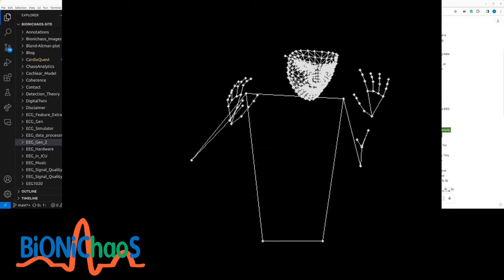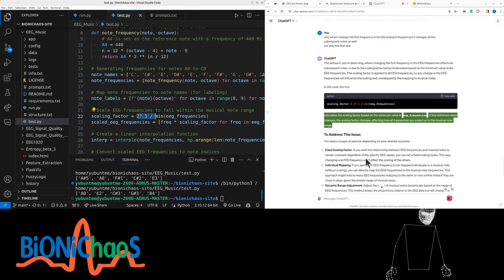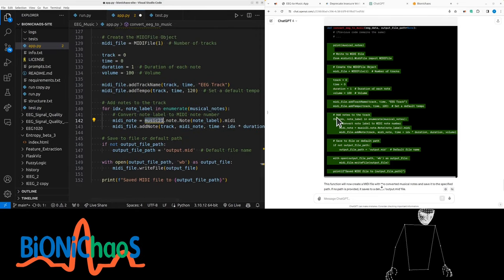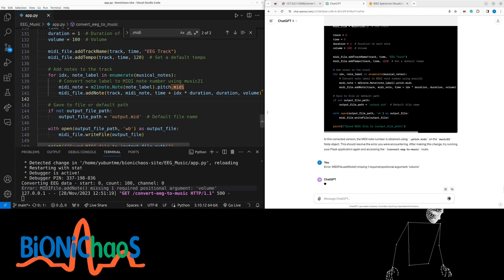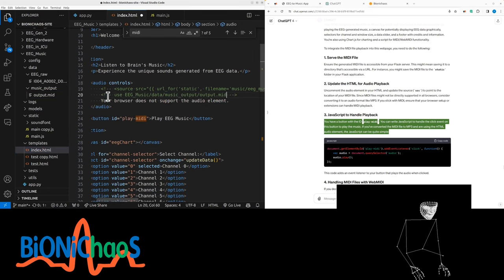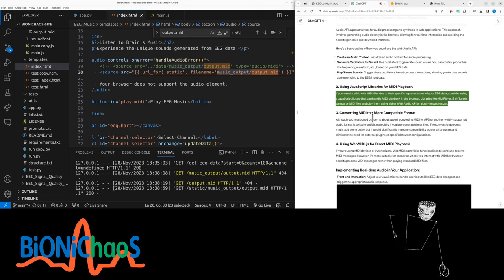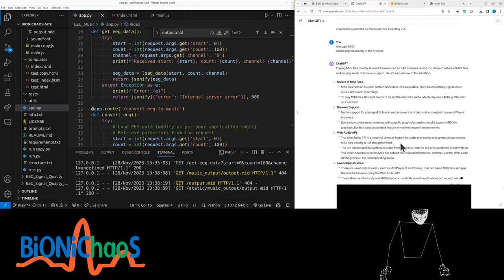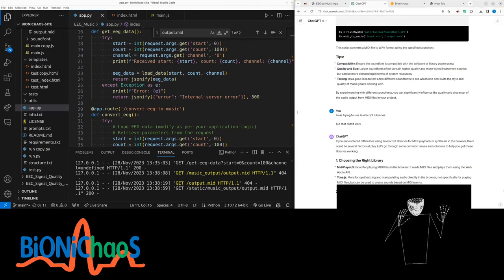From Brainwaves to Sound Waves - EEG into Music Converter - Web App Development - Part 7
Hello everyone! In this video, I delve into the fascinating world of converting EEG data into music. I start from scratch, addressing the challenges of mapping frequencies to musical notes. Using Python, I explore various libraries and methods, including interpolation functions, to transform EEG frequencies into harmonious sounds.

Throughout the video, I troubleshoot and optimize the code, ensuring efficient mapping of EEG frequencies to musical notes. I demonstrate how changes in EEG data affect the musical output and provide insights into scaling factors and their impact on the conversion process.

Additionally, I integrate this functionality into a Flask web application, showcasing how to load EEG data, convert it to music, and potentially serve it through a web interface. The video covers the intricacies of creating MIDI files from EEG data and discusses browser compatibility issues related to playing MIDI files.

Timestamps:

00:00 - Introduction and Project Overview
00:20 - Initial Code Setup and Challenges
01:05 - Addressing Code Errors and Optimizations
02:00 - EEG to Music Conversion Logic
03:00 - Scaling Factors in Frequency Mapping
04:00 - Integrating Conversion into Flask App
05:00 - Finalizing MIDI File Creation
06:00 - Debugging and Enhancing the Web Interface
07:00 - Completing the Music Conversion Function
08:00 - Running and Testing the Flask Application
09:00 - Resolving Final Errors and Playback Issues
10:00 - Successful Conversion and Future Steps